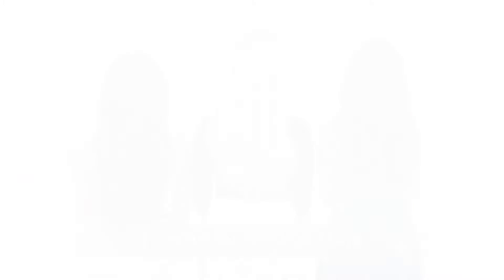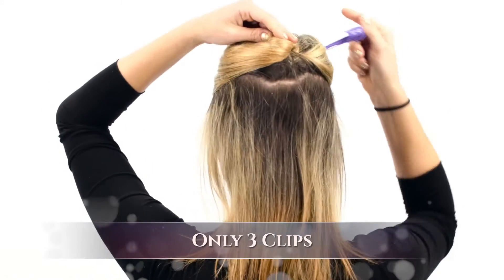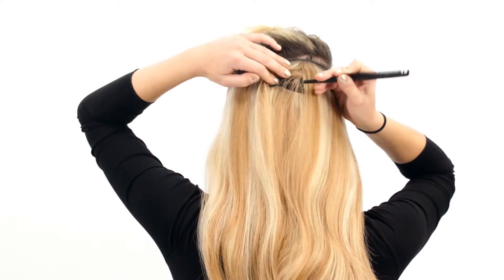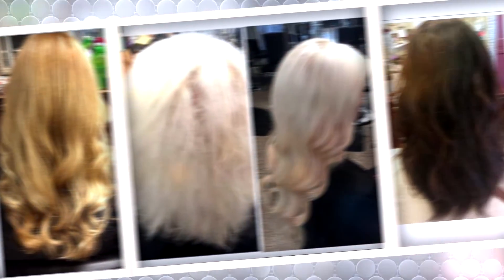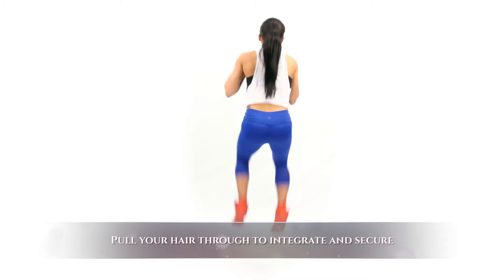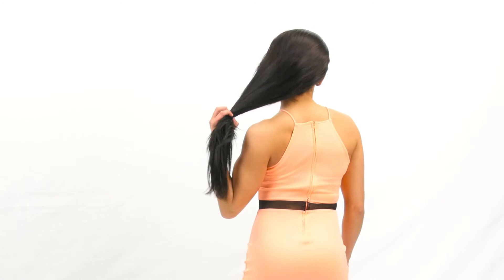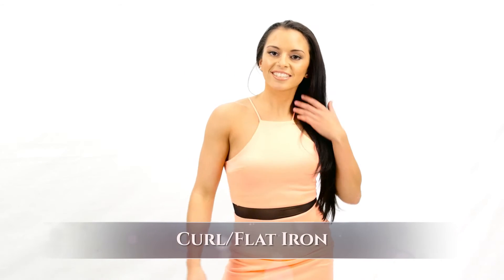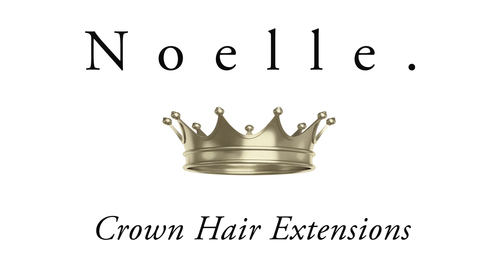Noelle Crown Hair Extensions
Sound and Vision Media, a Boston video production company in Boston Massachusetts, produced this instructional fashion video production featuring top Boston videographers for their client Noelle Spinozza.

Noelle Crown Hair Extensions - Video Marketing

Sound and Vision Media Boston, MA Full-Service Video Production Specialists.

Award winning Corporate Video, Editing, Green Screen, Scripting, Video Crews, 4K Video, Drone Video Production and Videography Boston, MA.